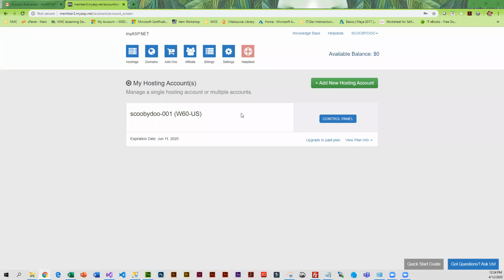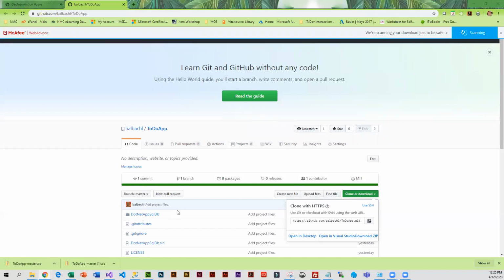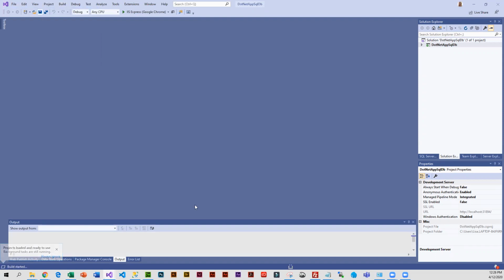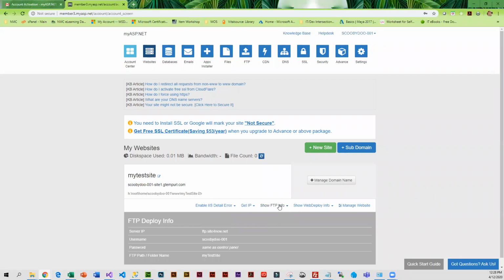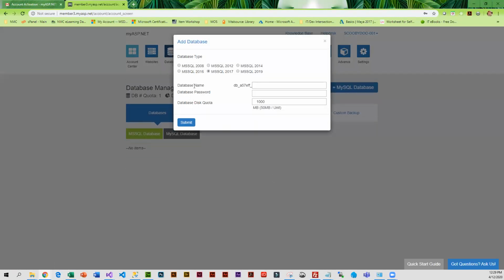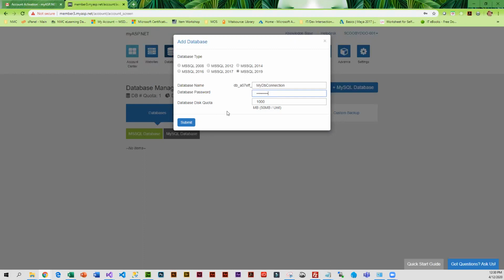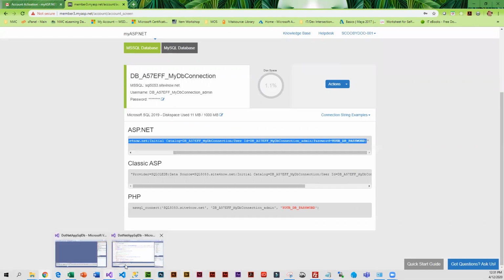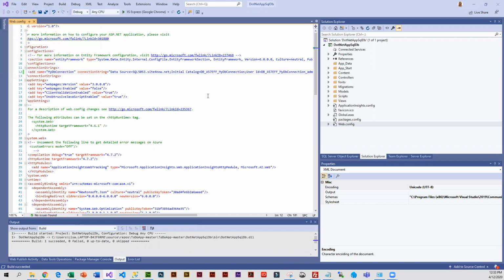MVC5 Hands On 2 Downloading the app and creating the database on the host